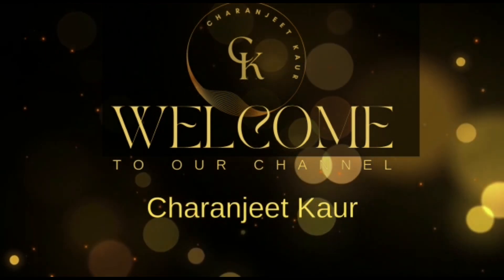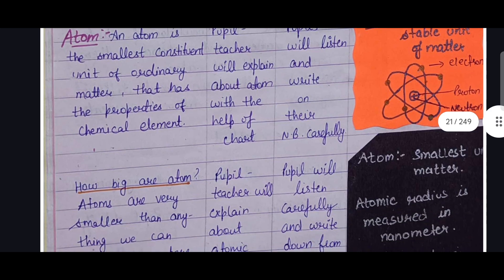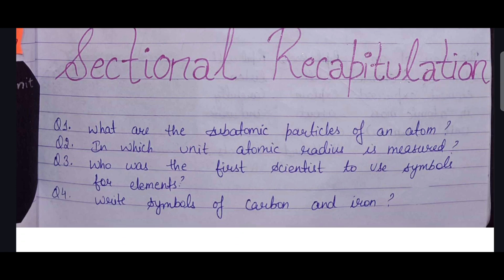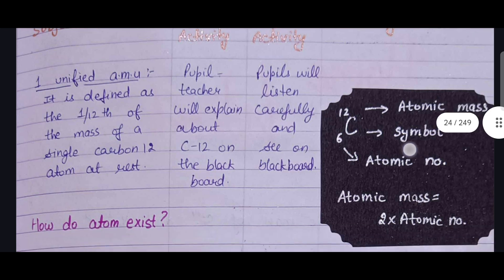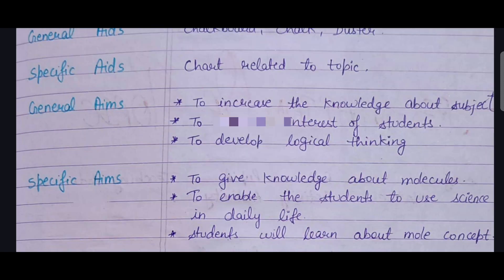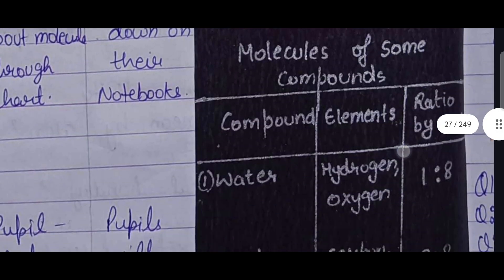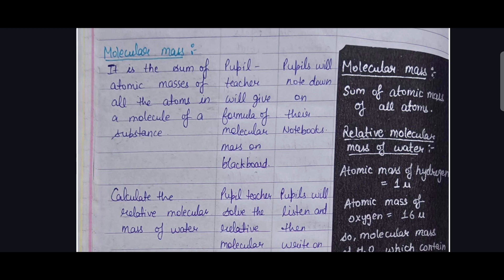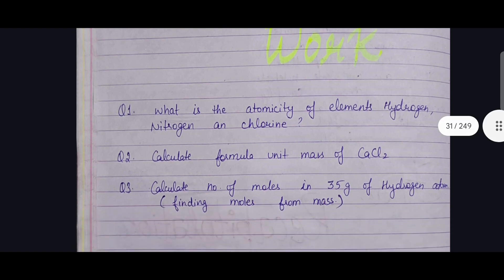Science Lesson Plan for B.Ed. / Topic:- atoms and molecules / Atoms / Molecules/ sem-3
deled b.ed.

Lesson plan science

Macro lesson plan
Macro Lesson Plan for science subject
Macro Lesson Plan for b.ed
B.ed. macro lesson plan for science subject
Lesson Plan format
Lesson Plan for b.ed. in science

Lesson Plan for science teachers class 1
Lesson Plan for science teachers class 2

Lesson Plan for science teachers class 3
Lesson Plan for science teachers class 4
Lesson Plan for science teachers class 5

Lesson Plan for science teachers class 6
Lesson Plan for science  teachers class 7
Lesson Plan for science  teachers class 9
Lesson Plan for science  teachers class 8